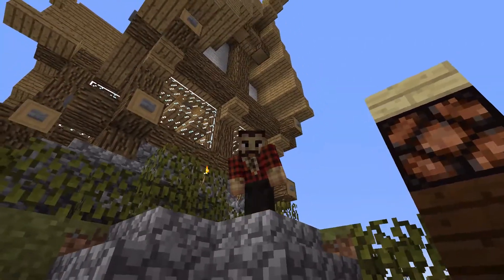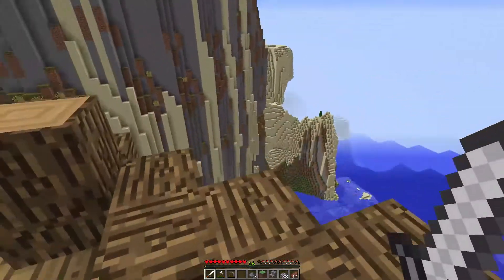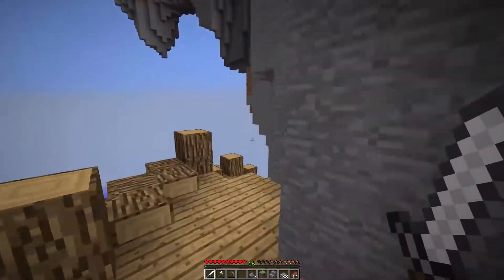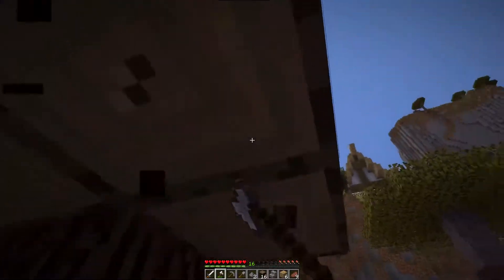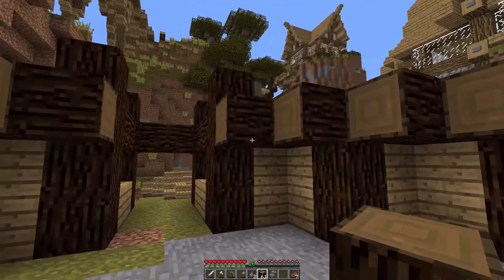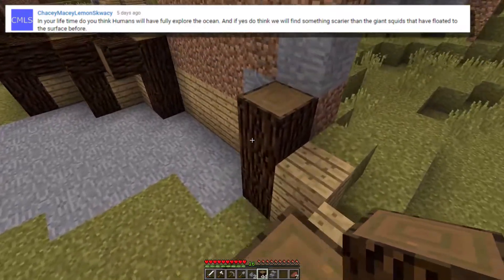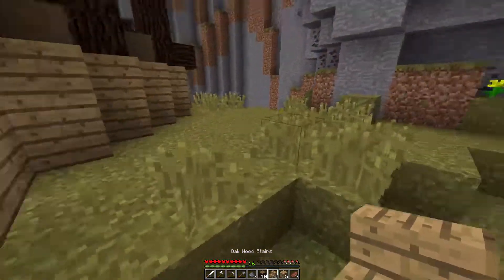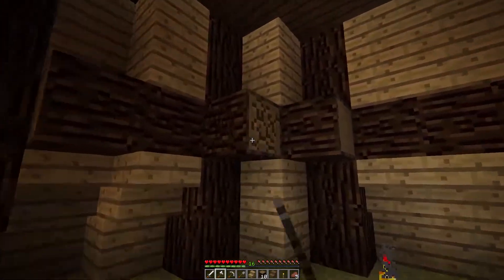Minecraft - B Builds - Ep.16: Terminator, Comments & Vacation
We've starting a new building series. In future episodes we'll talk about random things while focusing on building a grand city.

If you have any suggestions of future builds leave me some comments :)

Shader used:
SEUS v10.1 Ultra Motion Blur